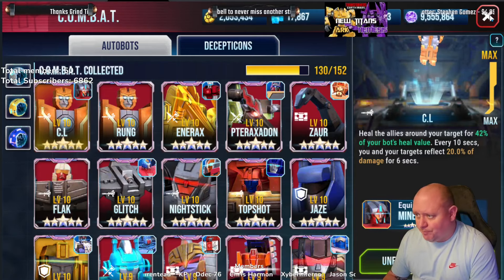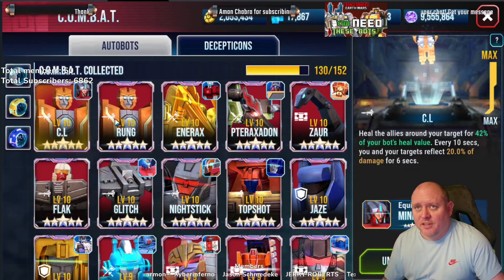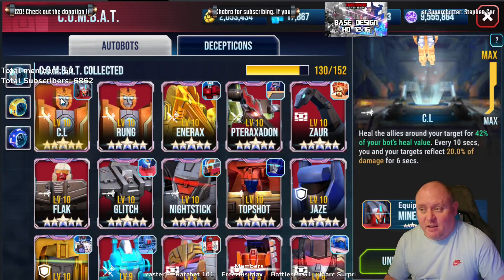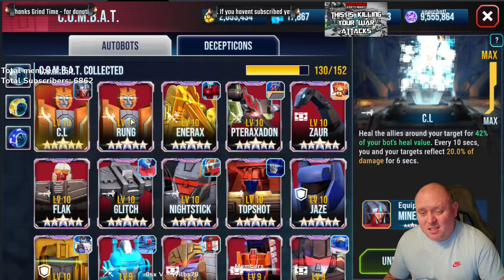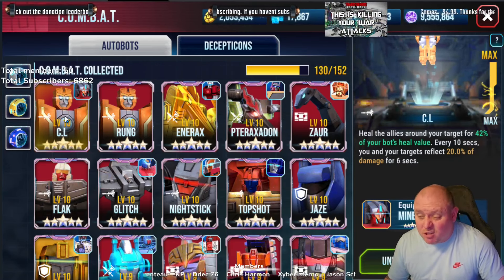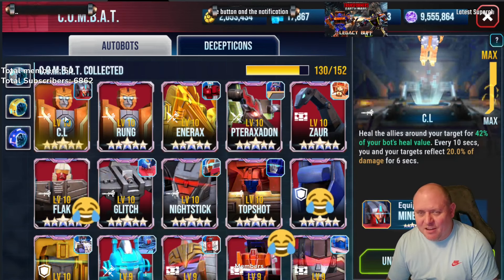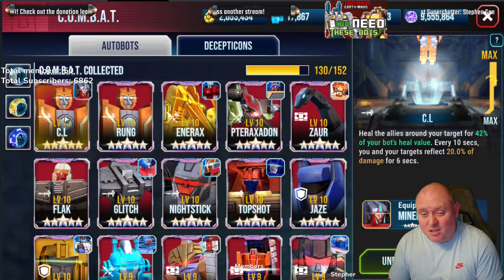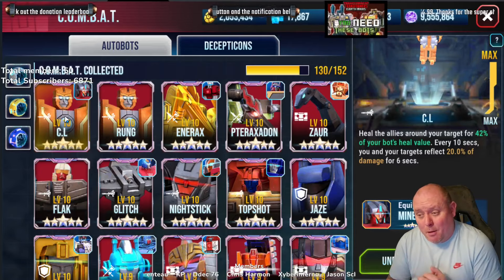New combat C.L Transformers Earth Wars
First look at the new combat C.L let me know your thoughts

If you want early access to exclusive member content, in stream shout outs, priority answering and to be in with a chance to win a google play/Apple gift card, join this channel to get access to such perks:

If you liked this release, then i stream every Thursday at 10pm GMT including game exclusives, crystal crackings, base rinsing, interviews with well known players, the space ape team and more...
If you have any questions about Transformers Earth Wars, then come along and ask! ive helped 1000s of players progress and get better in the game.
Or if you just want to simply hang out, come join me.